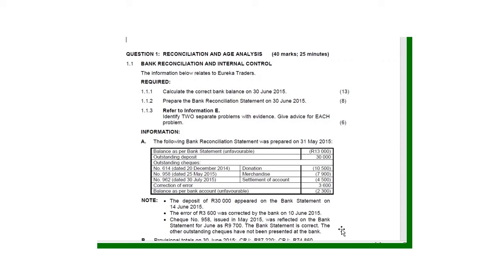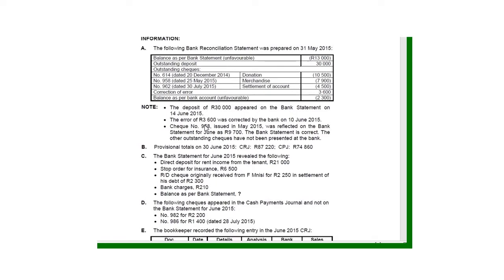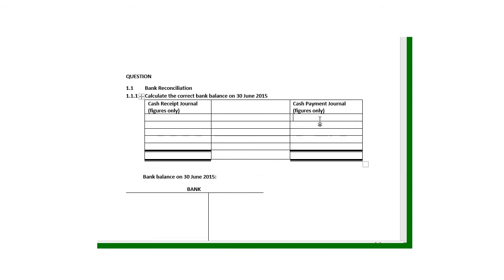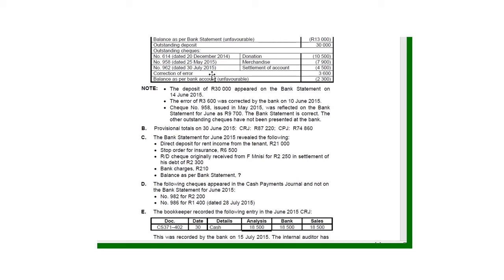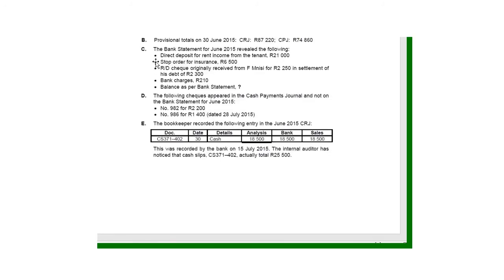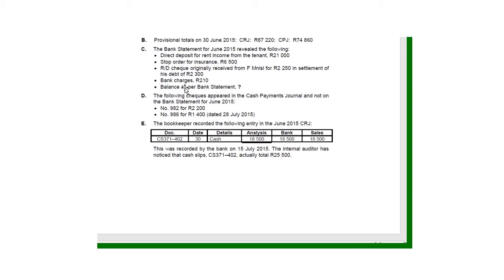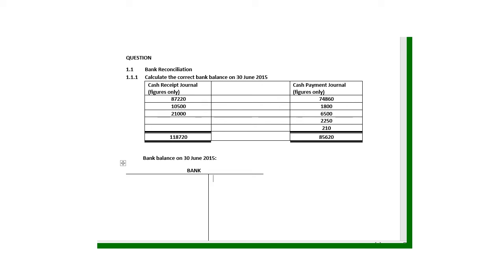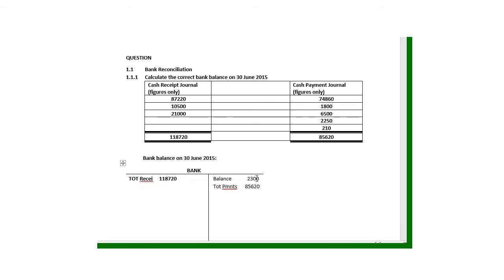GR 11 & 12 Bank Reconciliation Part 1